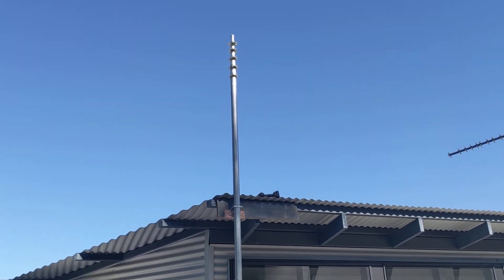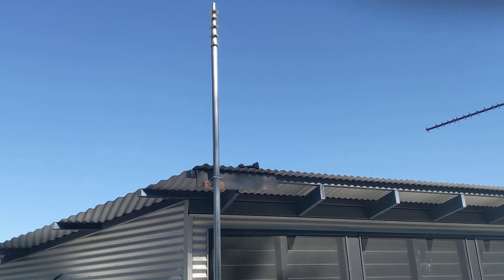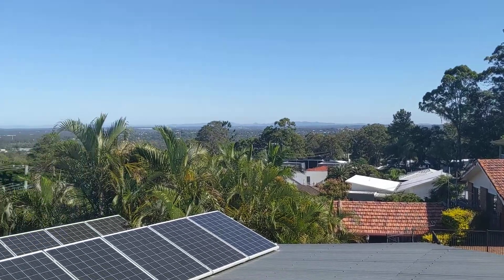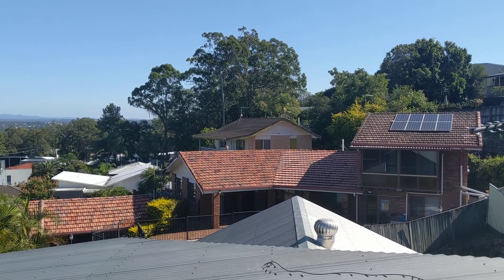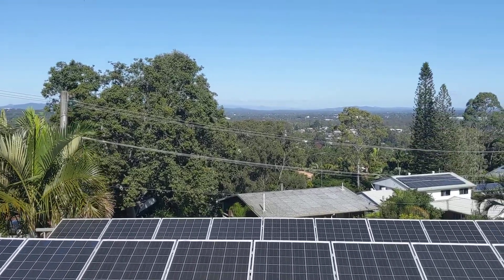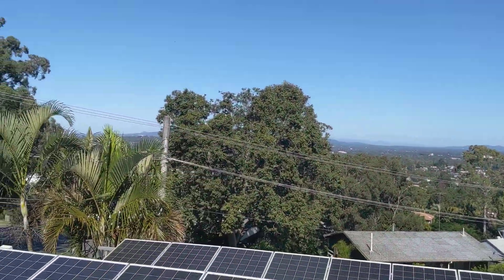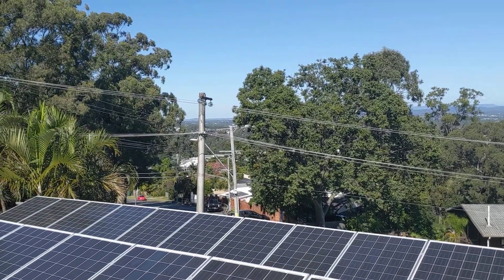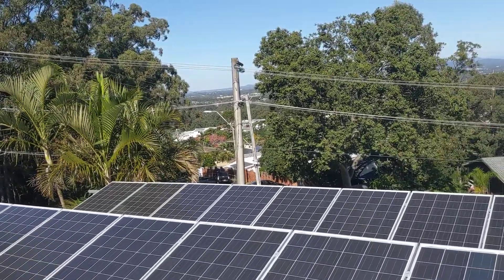Antenna placement and Off Grid Experiment - Helium Hotspot - Nebra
My project continues with the location of my 15m 50ft mast on the roof of my house.  Also working on the Off Grid system to see how it charges in good Sun.

The antenna mast will have guy wires anchored down from 4 locations.

As the delay was significant for Nebra outdoor units I will be housing a Nebra Indoor in a weather proof enclosure, this will be mounted on the external wall of the house just below the roof, the unit will be powered by POE via an after market setup.

After much advise from my US mates, I will also be grounding the antenna and fitting lightning protection, for some reason this is essential in the US but seems very optional here in Australia.

If you want to keep your finger on the pulse of latest updates I also suggest you